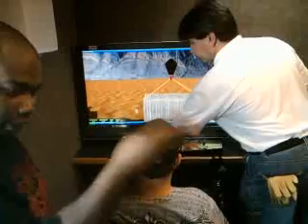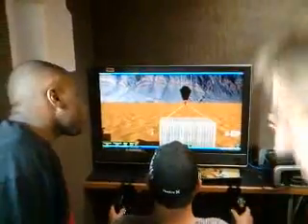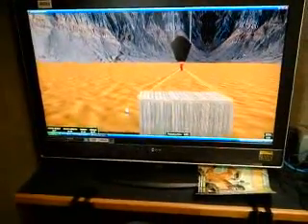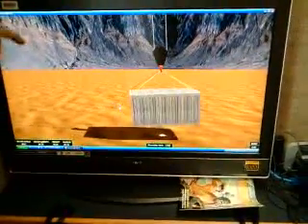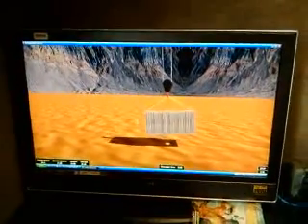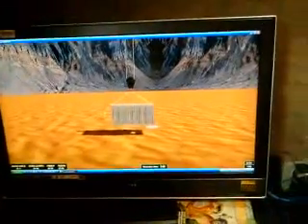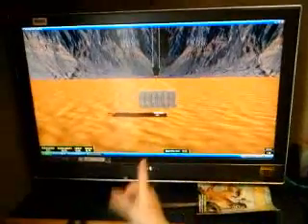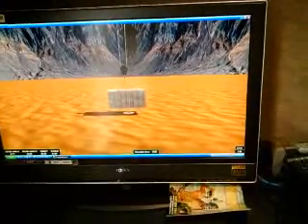Crane Sim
One of those cool crane sims.